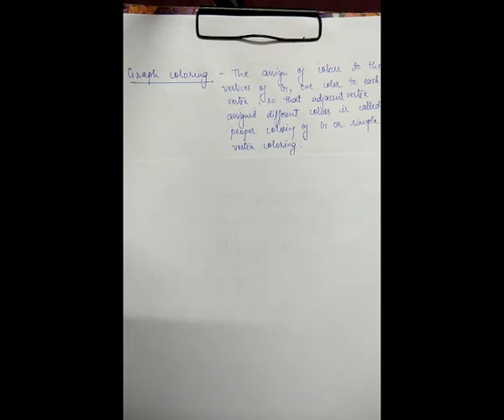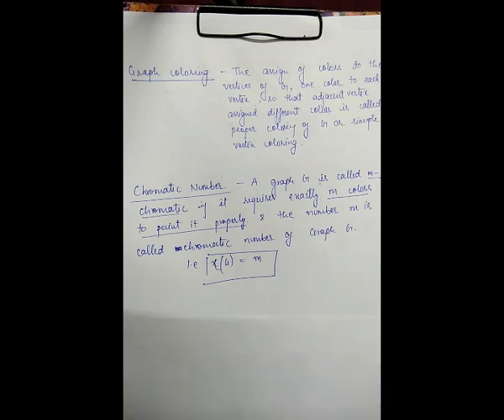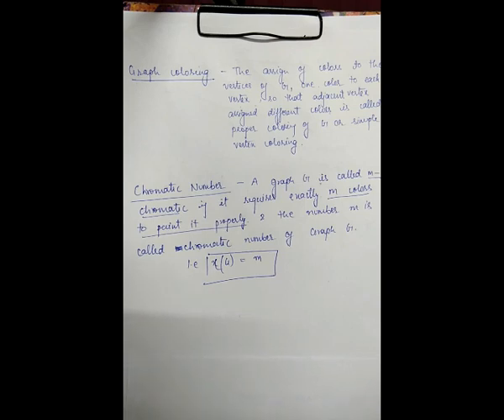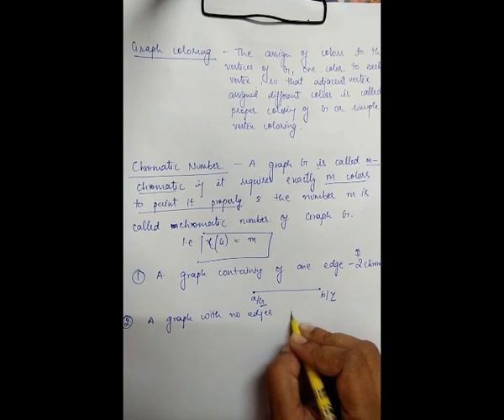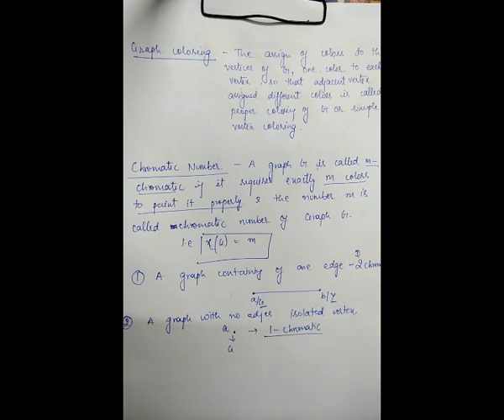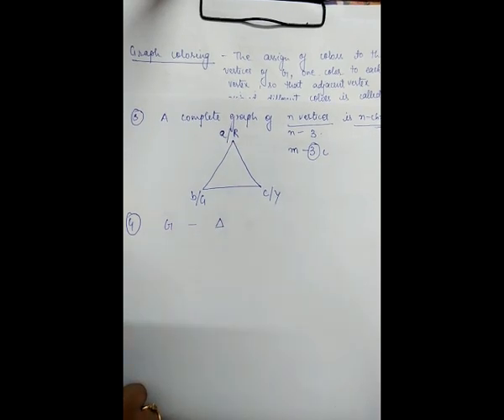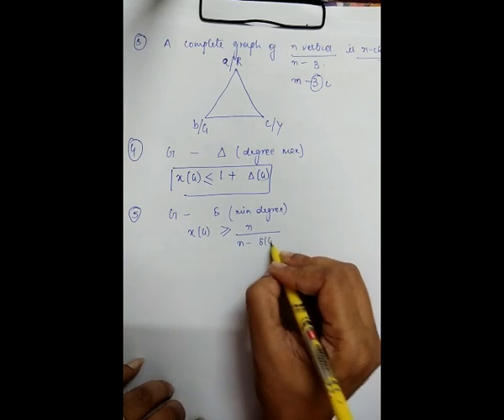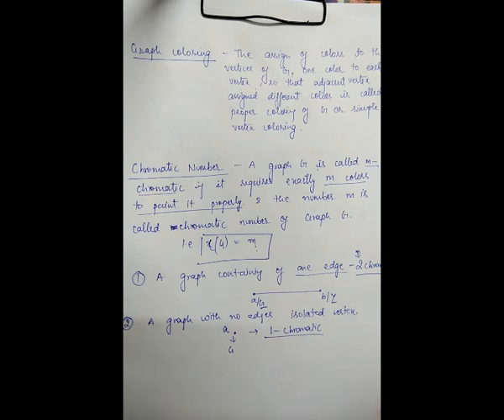51. Graph Coloring - Chromatic Number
This video discusses the concept of graph coloring as well as the chromatic number.